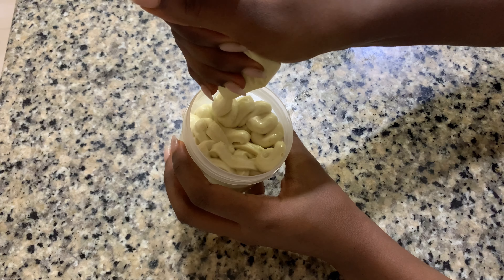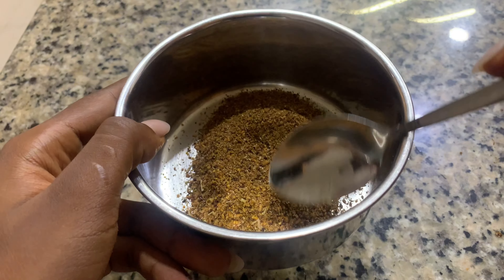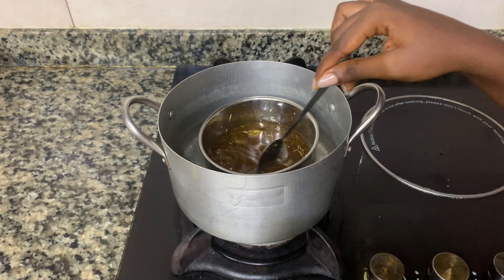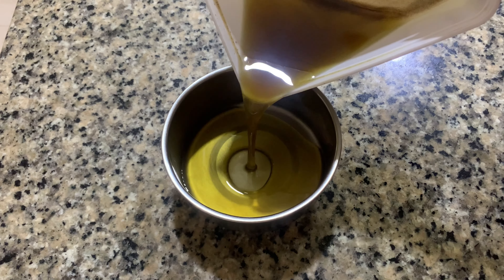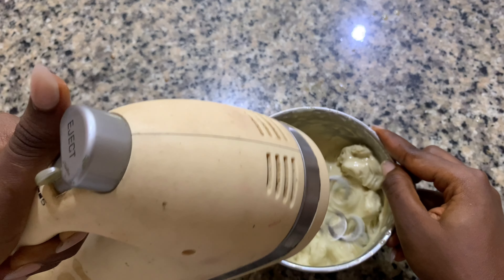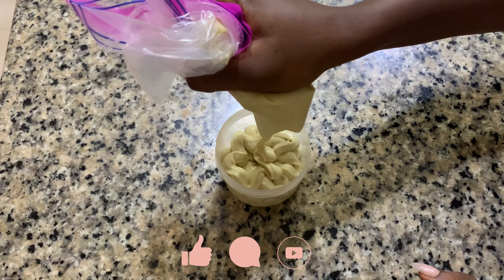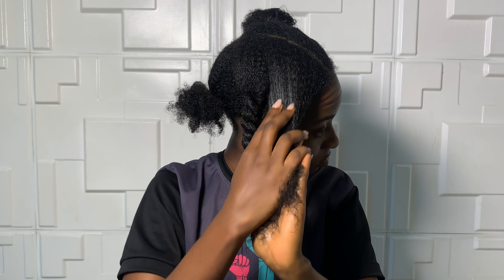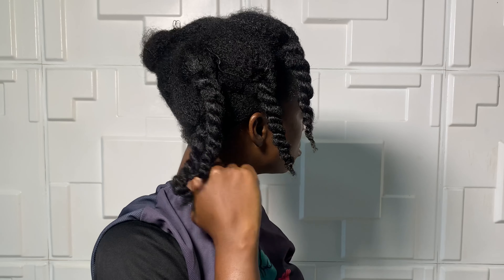CLOVES, ROSEMARY AND FENUGREEK BUTTER FOR EXTREME HAIR GROWTH, home made butter to stop shedding.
Hi loves, in today's video I made this hair growth butter from cloves, rosemary and fenugreek. I hope you guys enjoy it.

Hair clips

50 pcs hair band

Pineapple Dry Hair Towel

Mist spray bottle

HOW TO GET RID OF DANDRUFF/ITCHY SCALP WITH APPLE CIDER VINEGAR/ Home remedies,Quick and easy method

FAQ
I live in Lagos Nigeria
I’m 24 year’s old, March 9
I film with an IPhone Xr
I get my music from thematic sounds